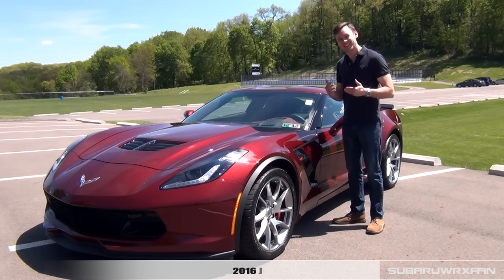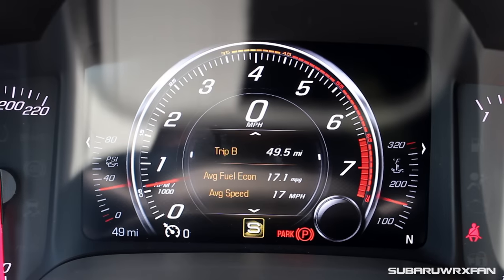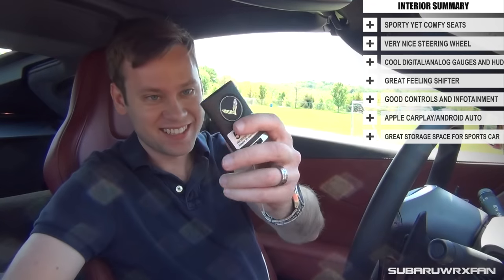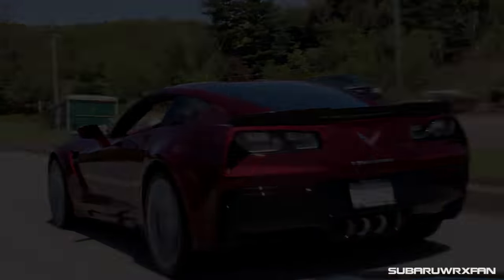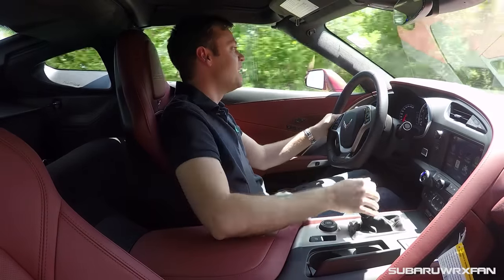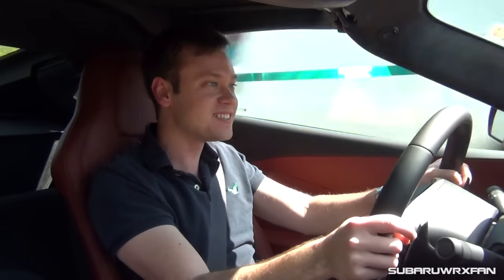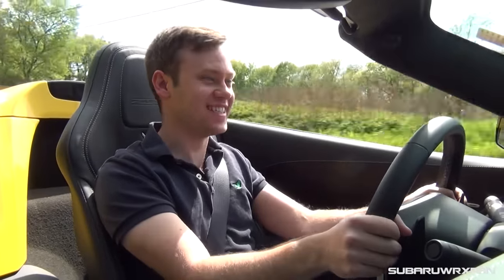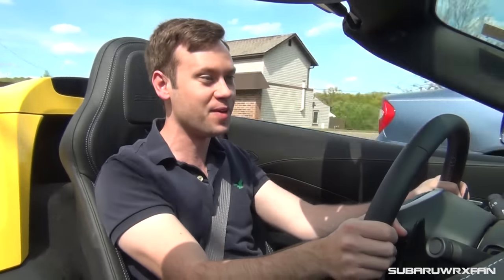Review: 2016 Corvette Z06 (Manual Coupe and Auto Convertible)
I review the epic 2016 Chevrolet Corvette Z06 with both manual and automatic transmissions and in both coupe and convertible form.
More info about Tom Henry Chevrolet and Tom Henry Racing can be found at tomhenrychevy.com or tomhenryracing.com